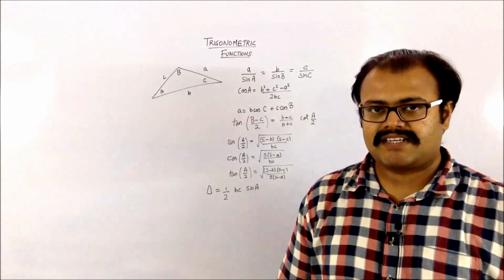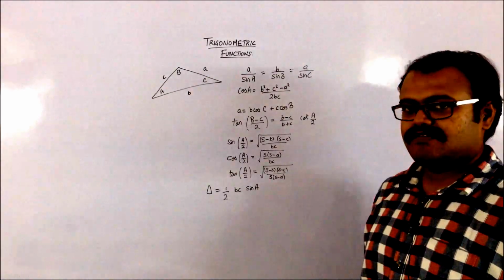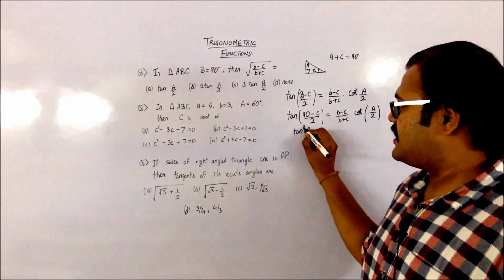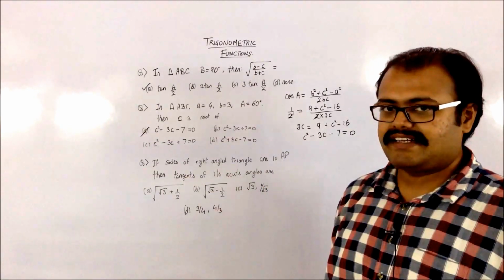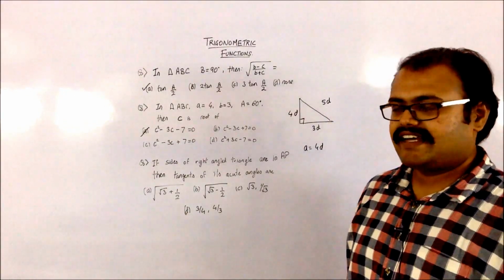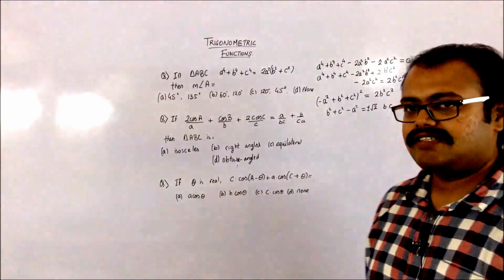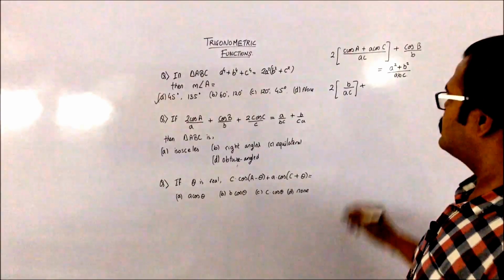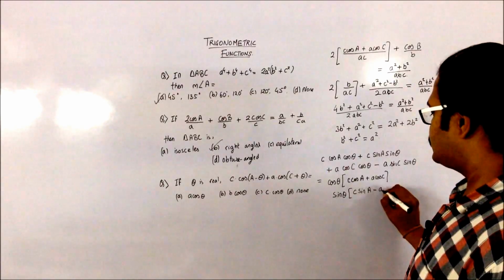Tips for MHTCET Trigonometric Functions: Properties of Triangle